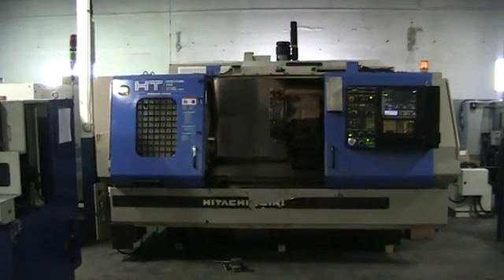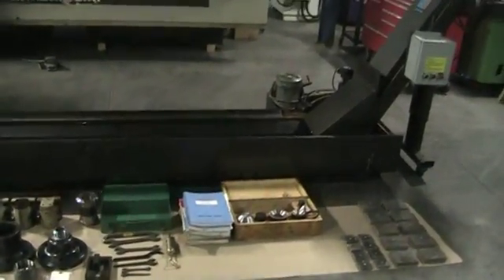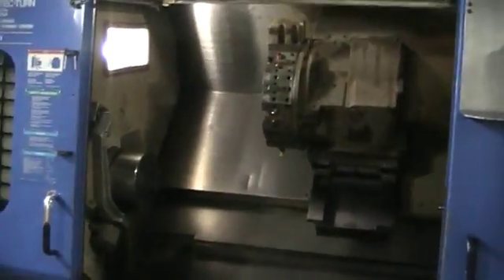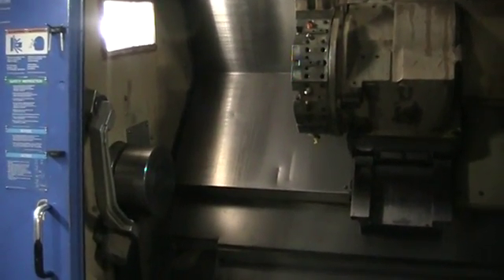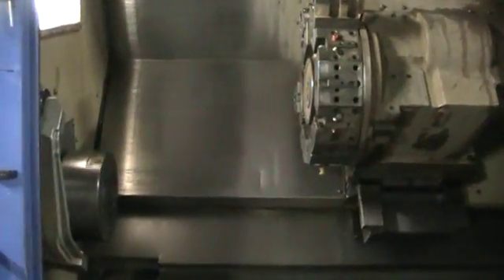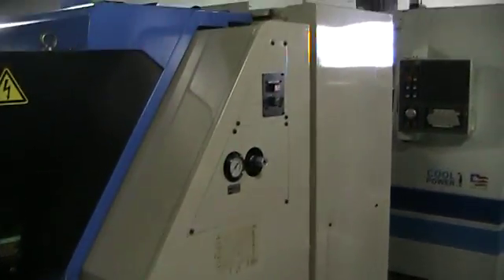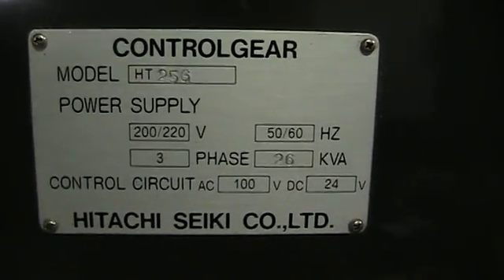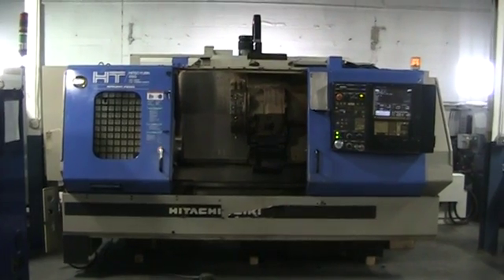Hitachi Seiki HITEC-TURN 25G CNC Turning Center m/c #392174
EQUIPPED WITH:
   Seicos LIII CNC Control
   10" Hydraulic Chuck
   S26 Collet Chuck
   5C Collect Chuck
   Hydraulic Tailstock w/ Lives
   Tool Presetter
   Misc ID/OD Tool Holders
   LNS HYS 6.65 HS-5.2 6-Tube Gatling Type Hydraulic Barfeed, 5 spindle liners

SPECIFICATIONS:
Travels:
Chuck                           10"
Std Turning Diameter            10"
Max Turn Length                 41"

This machine fully supported by Mori Seiki